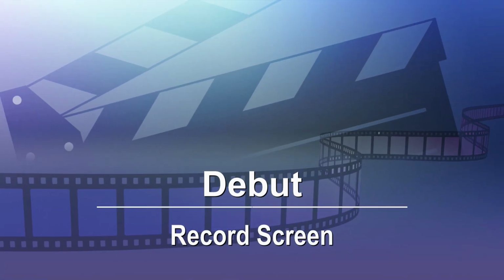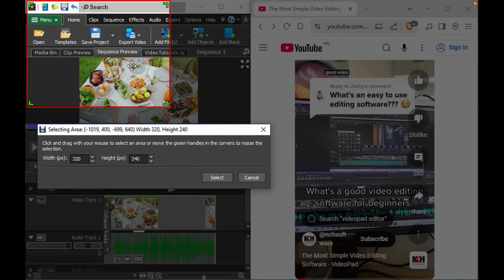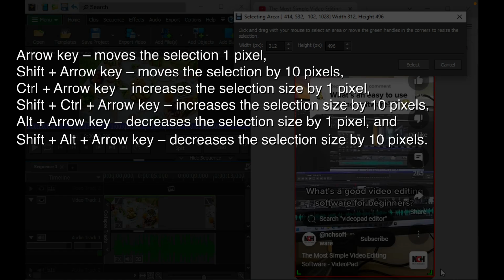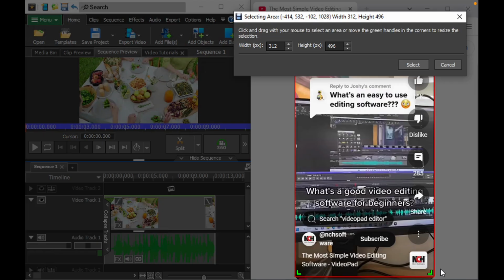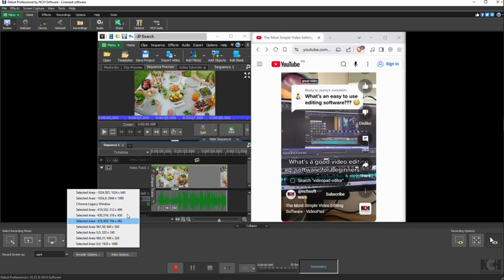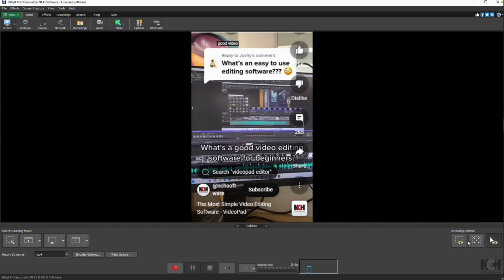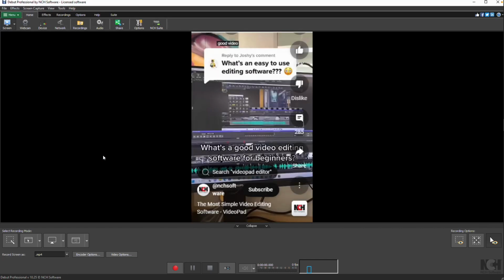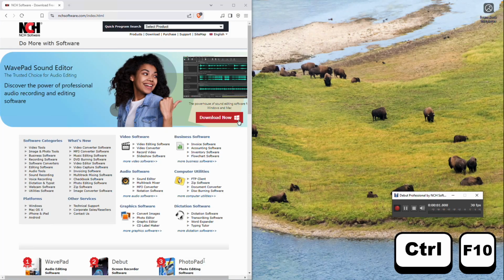How to Record Screen | Debut Video Capture Software Tutorial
This tutorial video will show you how to record a video of your computer screen with Debut Video Capture Software.

To record your screen, click the Screen button on the toolbar, select a recording window using the selection tools beneath the preview, then, click Record.

Continue watching for additional details on recording from the screen.

There are several selection tools beneath the Preview window. To freeform select the area you want to record, click the far left button of the four ‘Select Recording Mode’ buttons.  The selection rectangle will open with an outline around the current selection.  Click in the middle of the selection and drag to move it without changing the dimensions.  To resize the selection, click and drag a green handle or an edge.  You can also click on an area outside of the selection and drag your mouse to start a new selection. In the title bar of the Selecting Area dialog, you will see the coordinates of each corner of your selection and also the size of the selection in pixels. You can use the following keyboard shortcuts while the selection rectangle is open to modify it.
1. Arrow key – moves the selection 1 pixel,
2. Shift + Arrow key – moves the selection by 10 pixels,
3. Ctrl + Arrow key – increases the selection size by 1 pixel,
4. Shift + Ctrl + Arrow key – increases the selection size by 10 pixels,
5. Alt + Arrow key – decreases the selection size by 1 pixel, and
6. Shift + Alt + Arrow key – decreases the selection size by 10 pixels.
When you are happy with the selection, click the Select button to complete the selection.

To select a window to record, click the second ‘Recording Mode’ button. As you hover over different windows on your desktop, the dotted lines will be drawn around the area that has focus. Left-click with your mouse to finalize the selection.

To record the entire desktop, click the third ‘Recording Mode’ button. If you have dual monitors, both monitors will be selected. Click the arrow to select only your primary or secondary monitor from the dropdown.

Click the last ‘Recording Mode’ button to use the select the last window selection used. Click the arrow to select from a list of previous selections.

To the right, there are three ‘Recording Options’. If you select the first button to the left, the selection area will be highlighted during recording. This is useful if you are displaying only a portion of the screen and want to make sure that the required information is available as you change your screen. Selecting the next button will cause the selection to move with your mouse during the recording. Selecting the last button will include your mouse cursor in the recording.

Clicking the ‘Options’ button in the toolbar opens the Options dialog. In the ‘Cursor’ tab, you can make more selections for Mouse Cursor display settings, and in the ‘Record’ tab, you can set Recording Limits and Screen Capture options.

If you are recording Audio with your screen recording, select the ‘Audio’ tab in the Options window to choose your microphone or speakers. Select the checkbox next to Mouse Clicks if you want to hear a sound with each mouse click. Click ‘Ok' when you have finalized the Options.

Use the ‘Record Screen as’ dropdown at the bottom of the application to select the recording format. If you want to change the default Encoder Options for the format, click on the Encoder Options button.

Use the Record, Pause and Stop buttons at the bottom of the window to begin, pause or end your recording. If Debut is minimized during recording, use the hot-key Ctrl + F10 to stop the recording.

Click on the Recordings tab to view your screen recordings.

Do you need help using Debut?